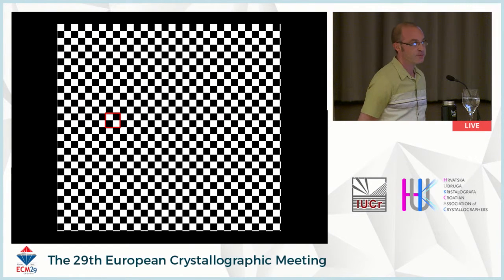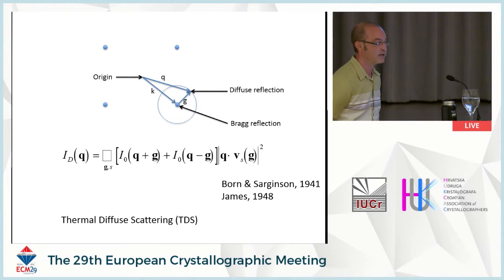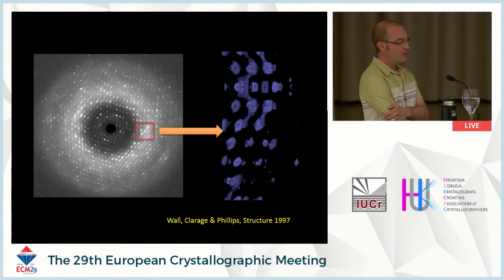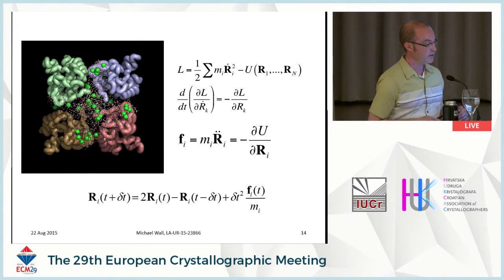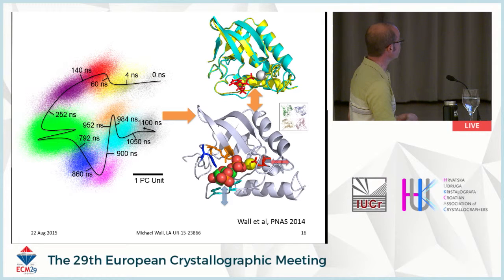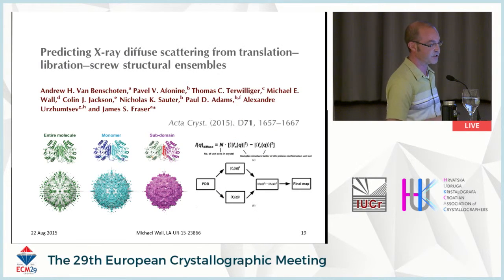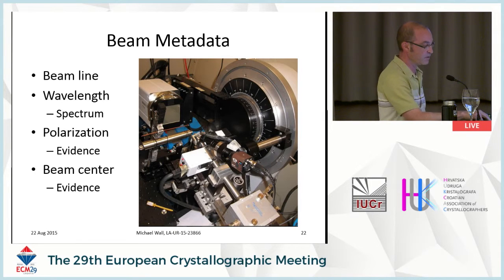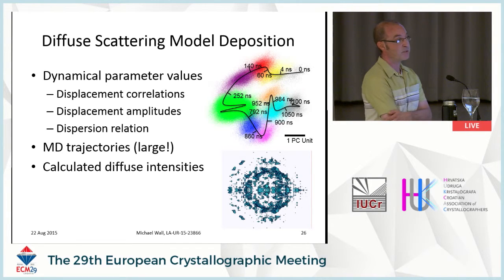Metadata for diffuse scattering data .... Michael E. Wall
I will review efforts to model motions of crystalline proteins using diffuse X-ray scattering. This work requires analysis of raw diffraction images, which are mostly inaccessible in public databases. There is an abundance of potential metadata from these studies, including information about the analysis methods, measurements of diffuse intensity, and results from the modeling. The time is now ripe for integrating diffuse scattering into traditional crystallography: modern beam lines and detectors are enabling higher quality data collection; computations which were previously inaccessible are now becoming feasible; and current protein crystal structure determination methods are approaching the limit of what is possible using the Bragg peaks alone. The deposition of raw images and associated metadata in public databases is a key step in enabling analysis of diffuse scattering for all protein crystallography studies.